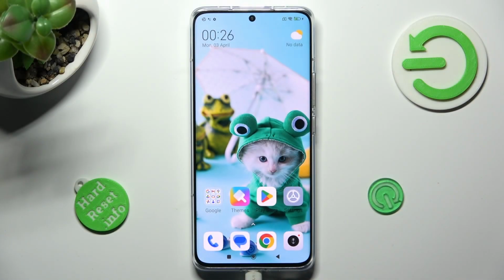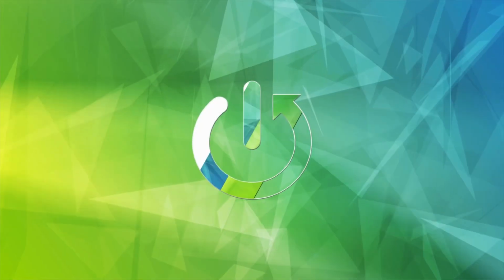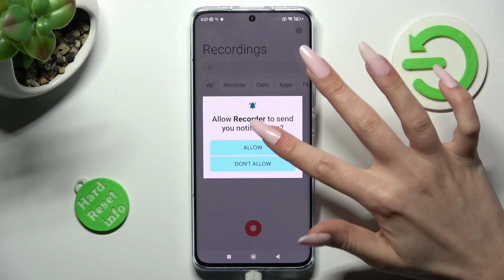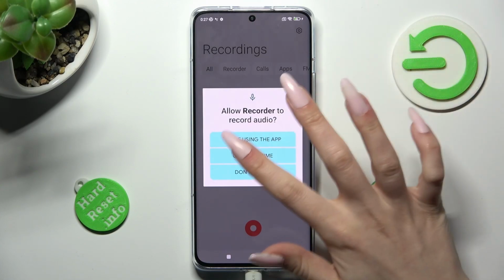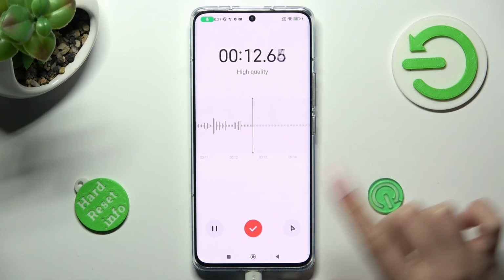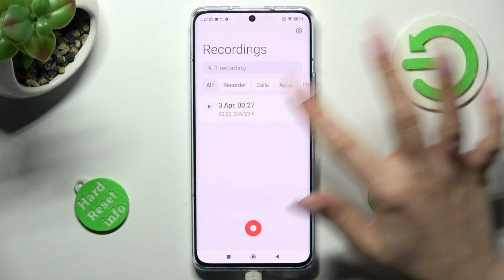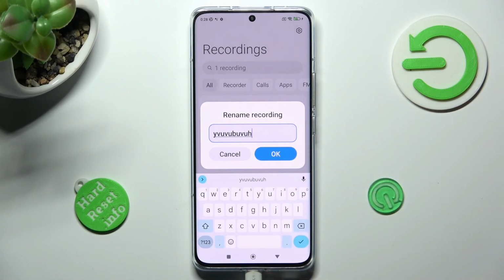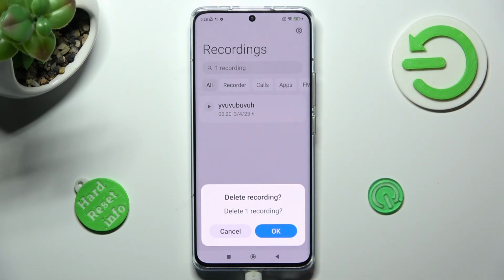How to Record Sounds on Xiaomi 13 Pro? Audio Recording Quick Tutorial! Let's Record Ambient Sounds!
Bonjour. Today, we will teach you how to capture high-quality audio on your Xiaomi 13 Pro with our easy-to-follow guide. Whether you're recording a lecture, an interview, or a musical performance, we'll show you how to use the built-in recorder app to get the best results. With a few simple steps, you'll be able to create professional-quality audio recordings.

How to use the recorder app on Xiaomi 13 Pro?
How to record audio on Xiaomi 13 Pro smartphone?
How to capture sound on Xiaomi 13 Pro phone?